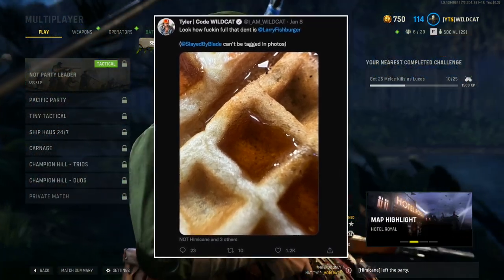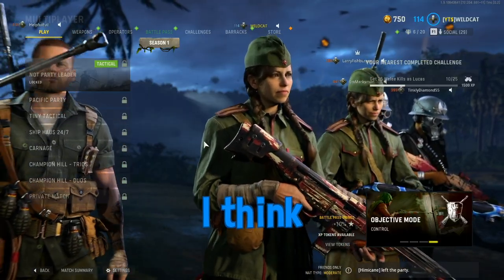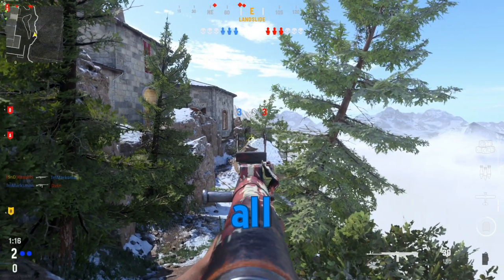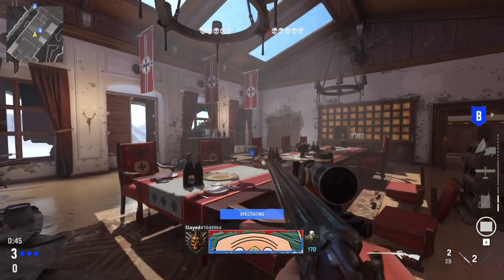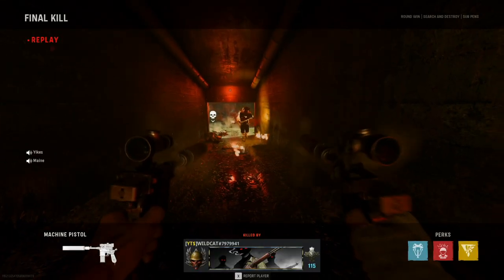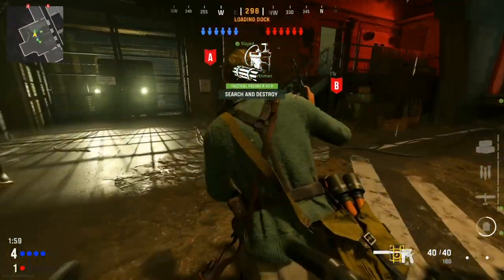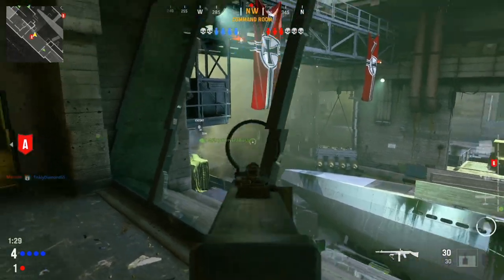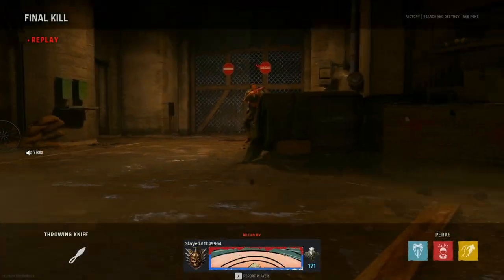Call of Duty Vanguard moments that made captain price make an onlyfans…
It's New Year, No Pubes in 2022 with MANSCAPED™

I am a part owner of Glitch Energy Drink